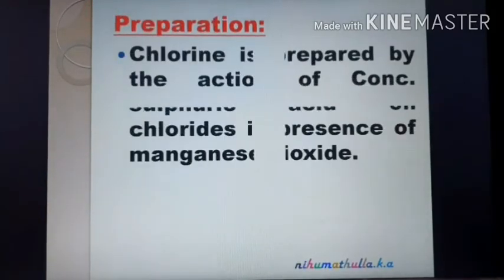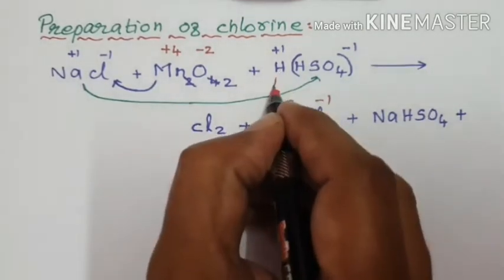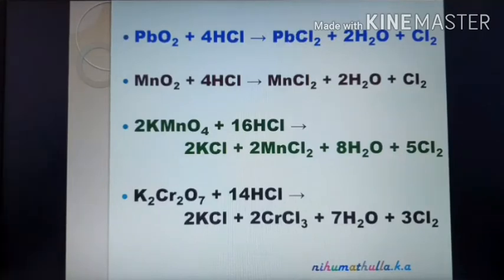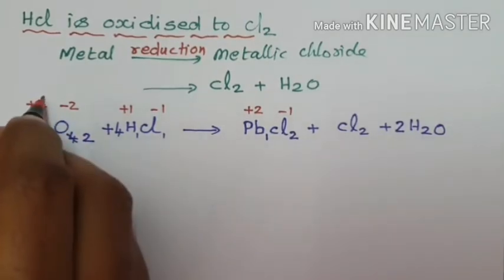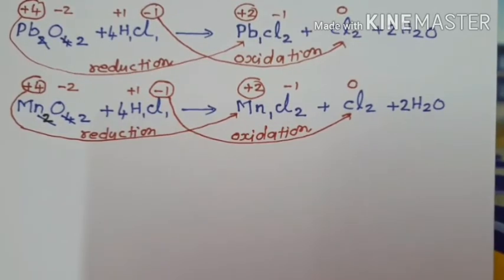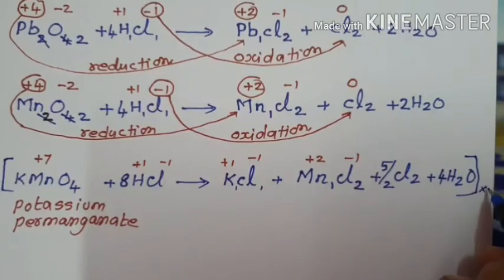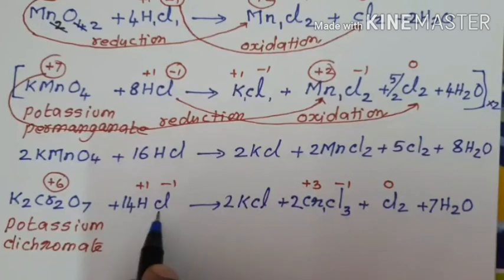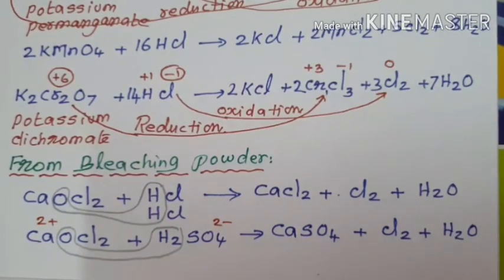Preparation of Chlorine From sodium chloride, oxidation of HCl to chlorine by potassium permangana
Chlorine is prepared by the action of concentrated sulphuric acid on sodium Chloride in presence of manganese dioxide.

Chlorine is prepared by oxidising hydrochloric acid using

Lead dioxide

Manganese dioxide

Potassium permanganate

Potassium dichromate.

Bleaching powder is treated with mineral acid gives Chlorine.